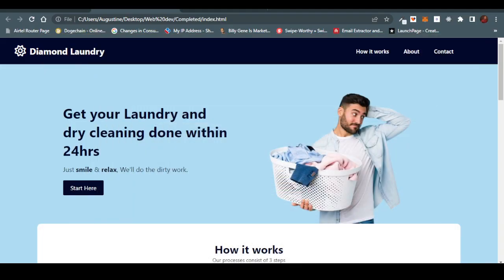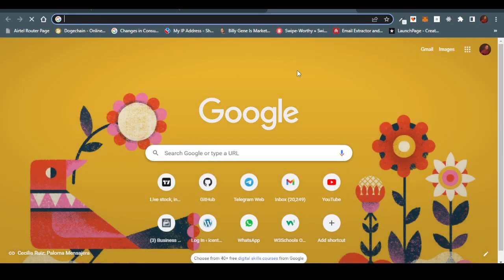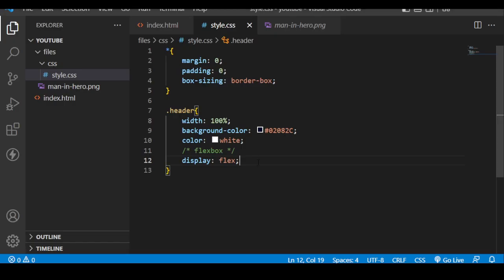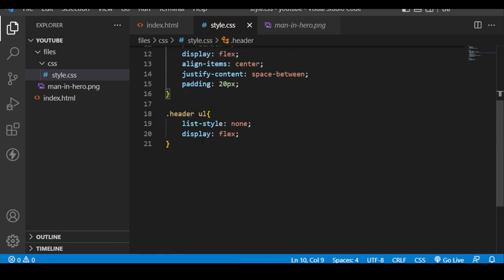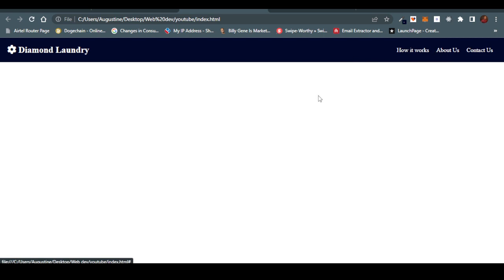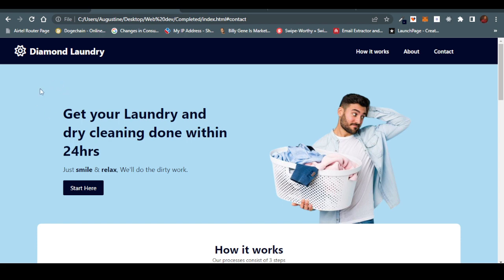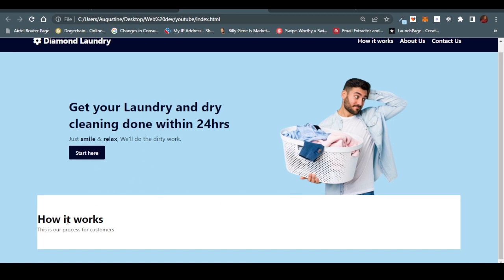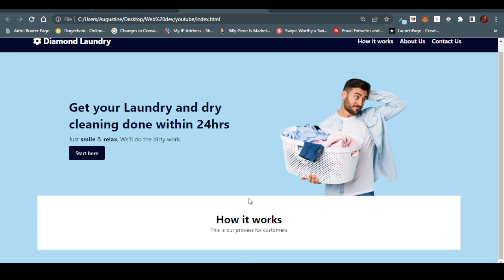How to launch your own Laundry Website in HTML & CSS (Part 1)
Looking to get your hands dirty in Code?
Build your personal HTML & CSS laundry website even if you've never written a single line of code.

Comment it down below and I'll respond ASAP